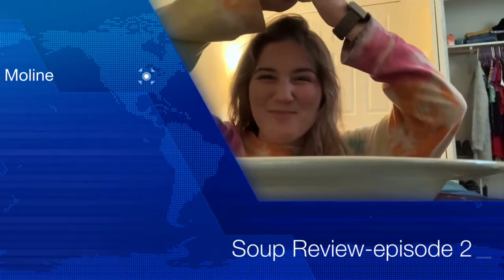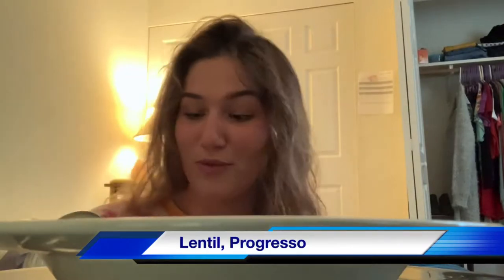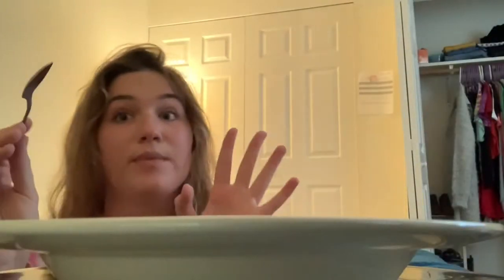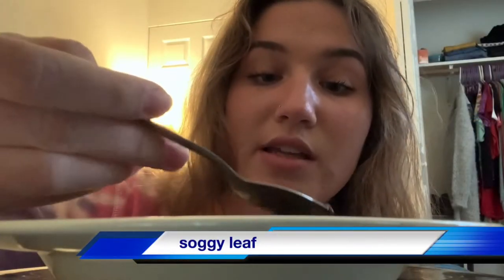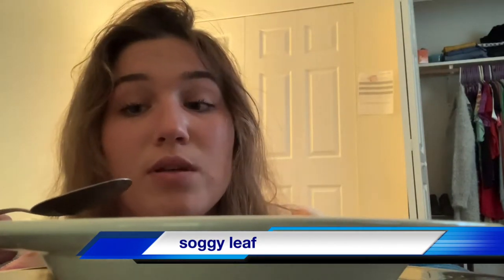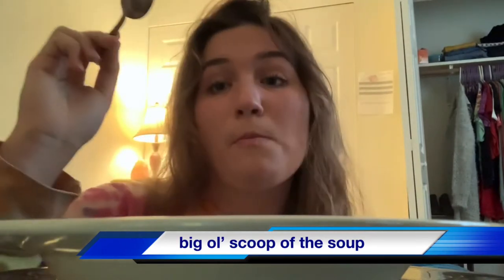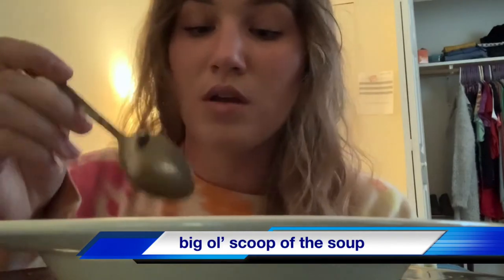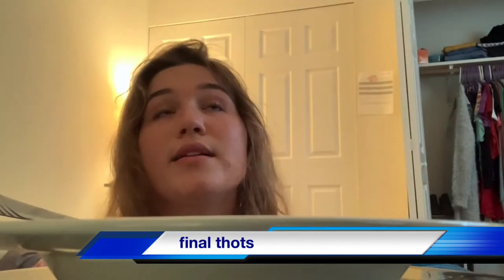soup review: lentil